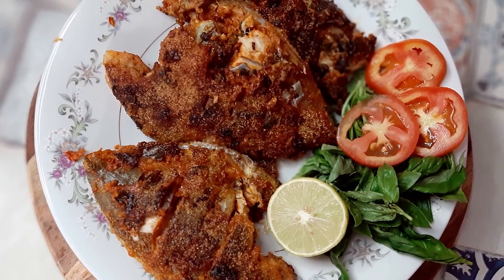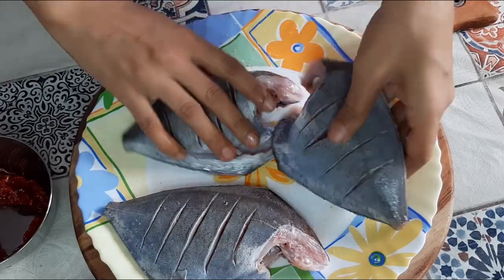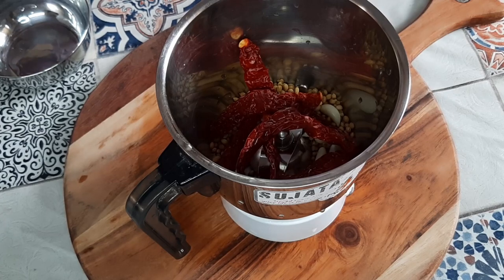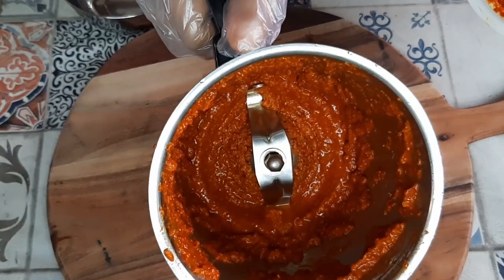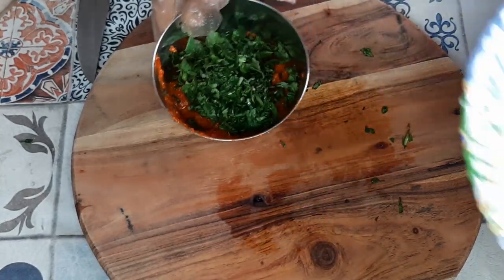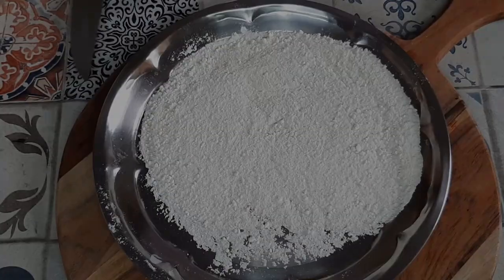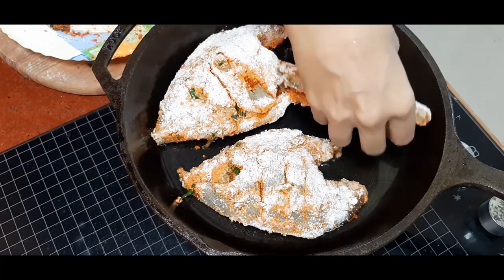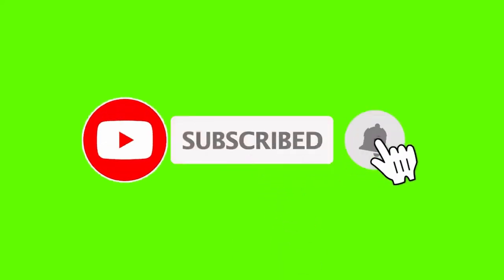Pomfret Fry | Fish fry I Pomfret fry with a twist Recipe by Nikkis Cook book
Pomfret Fry is a delicious fish fry recipe where the fish is marinated with a spicy paste made with a set of simple spices.

Make sure you make cuts in the fish before applying the paste, as the masala penetrates better inside the fish, so it’s highly recommended